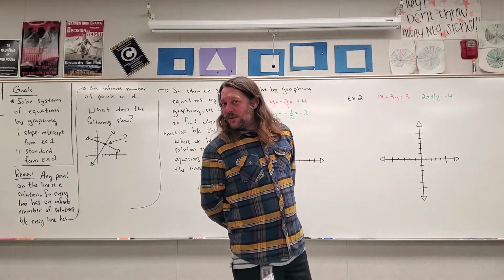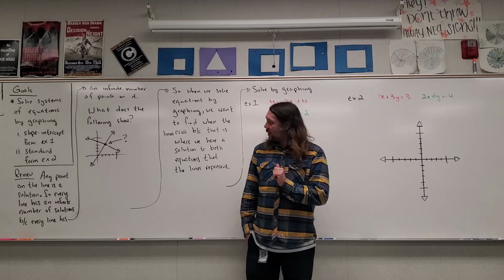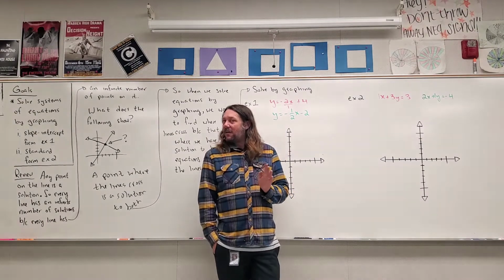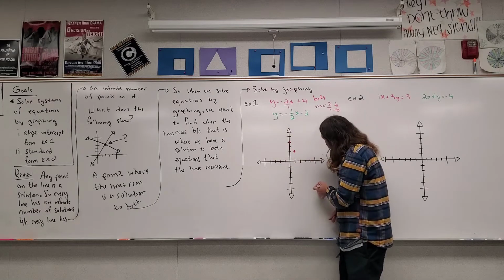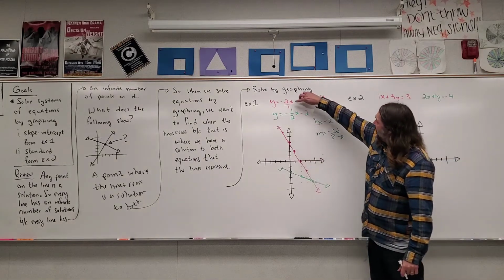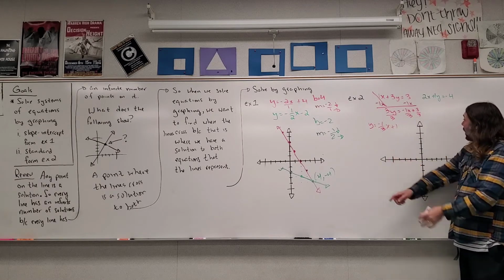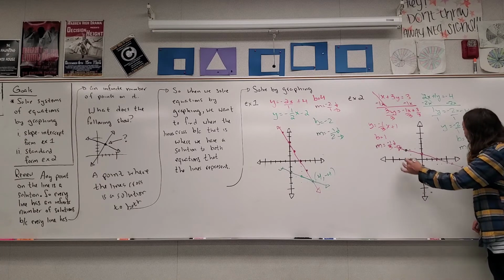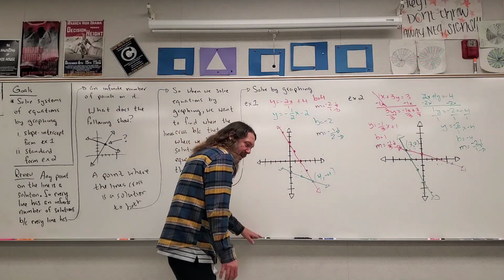How to solve Linear Systems in slope-intercept form and standard form by graphing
Finding solutions to linear systems by graphing.   Rewriting equations in standard form as equations in slope-intercept form.